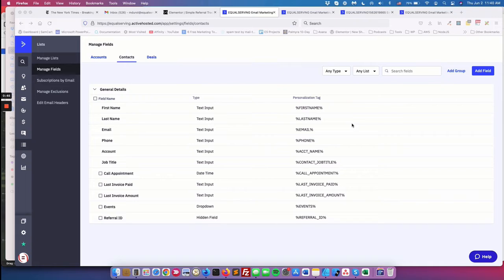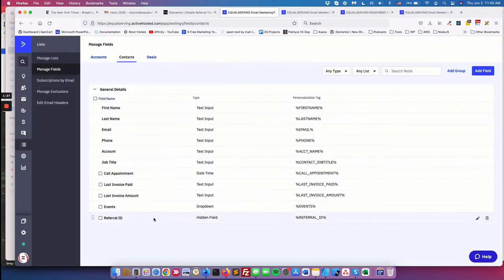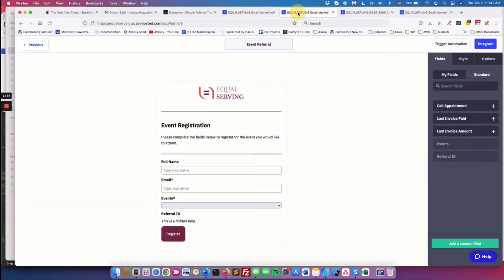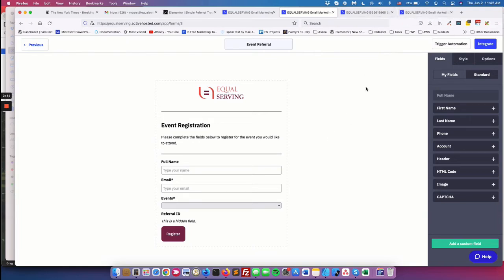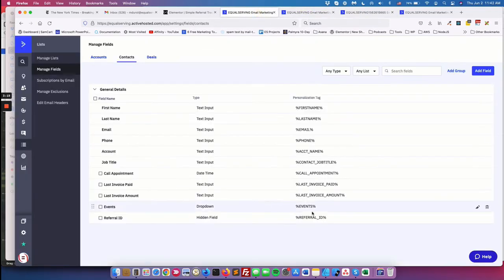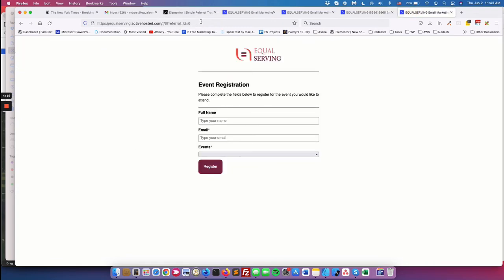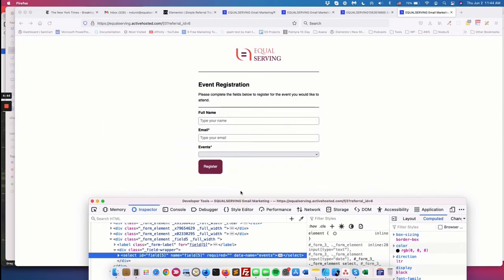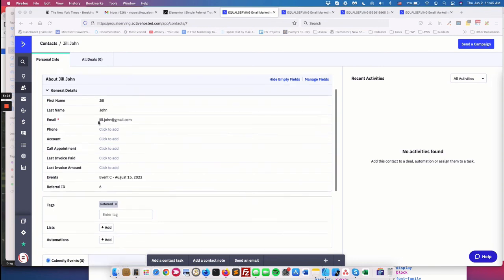Event Registration with Referral Tracking Using ActiveCampaign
This video will walk you through the steps to create a simple event registration form that allows you to track who referred the registrant using ActiveCampaign.